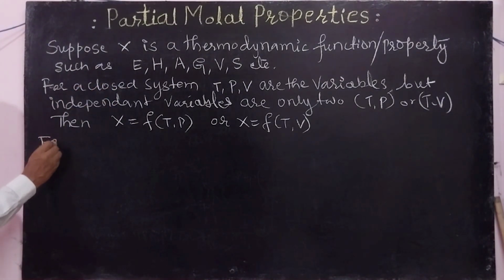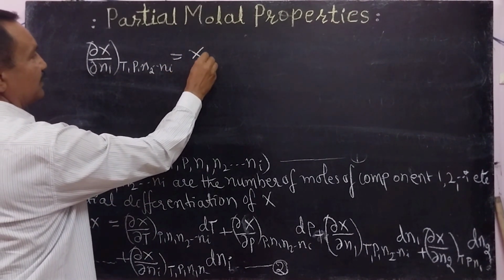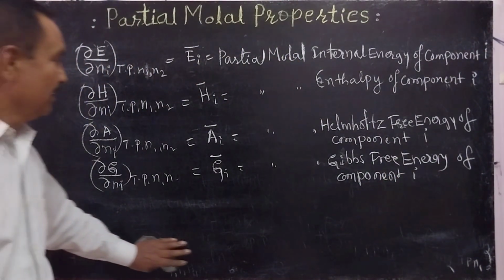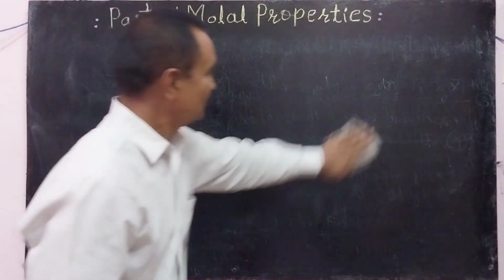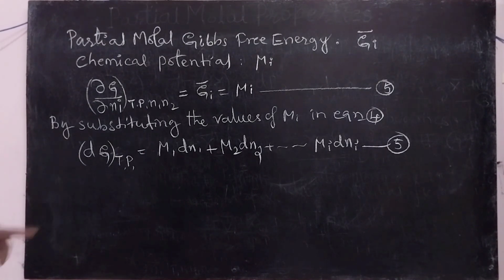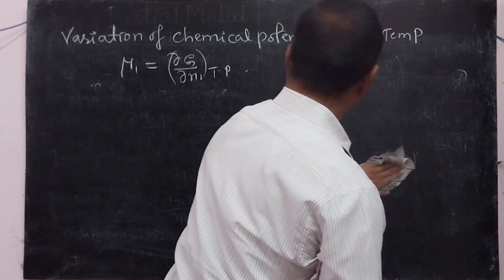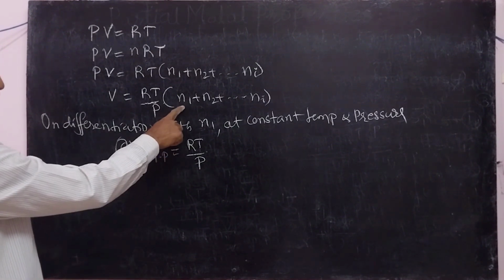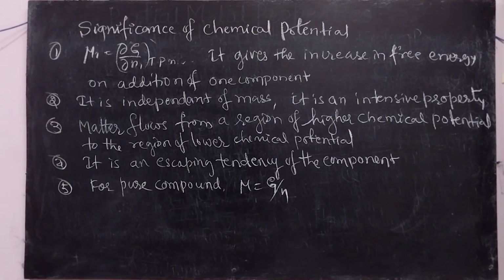14 Partial Molal Quantities, Properties, Partial Molal Free energy and Volume Chemical Potential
Partial Molal Quantities, Properties, Partial Molal Free energy and Volume Chemical Potential